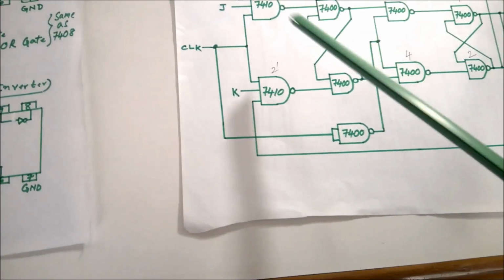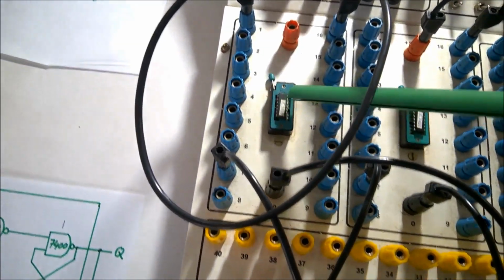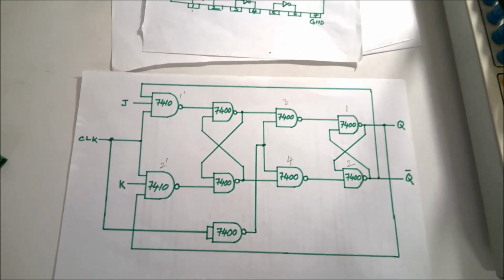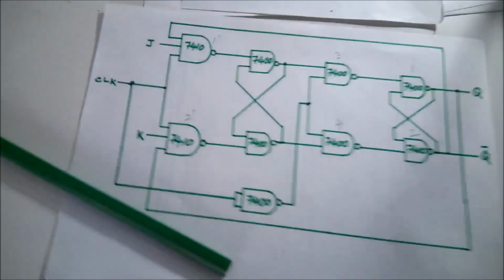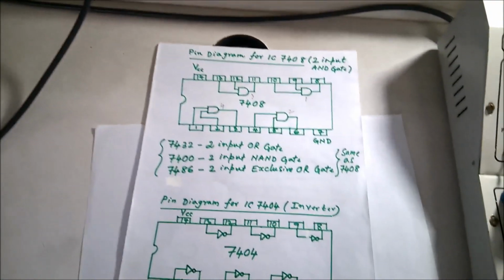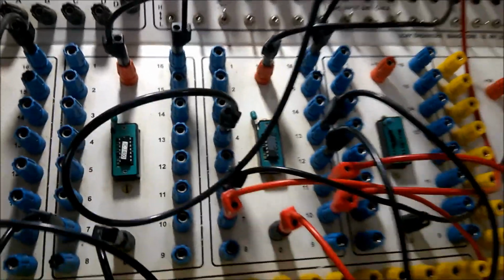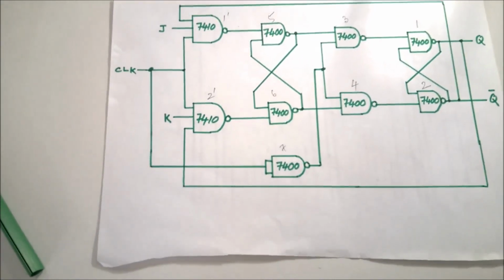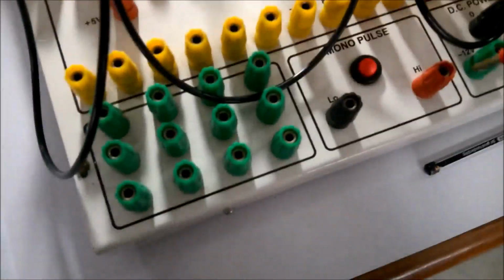Realization of JK Master-Slave flip flops using NAND gates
Sanjarka Education presents Laboratory Experiments-Seventeenth Part